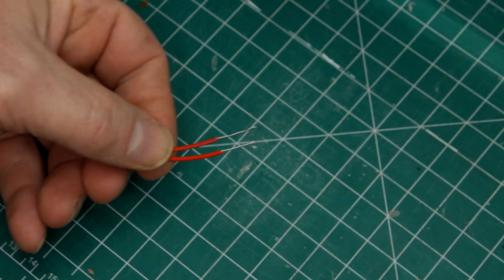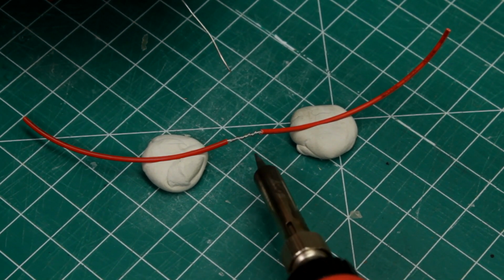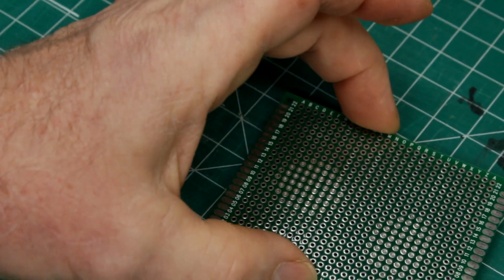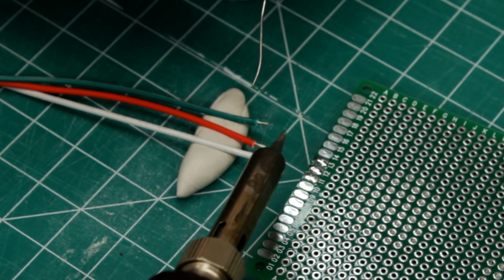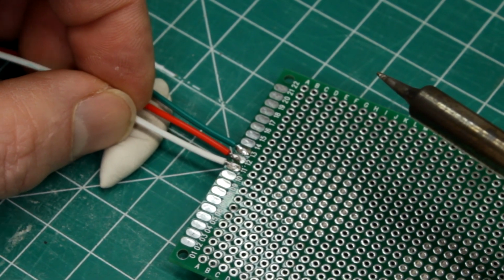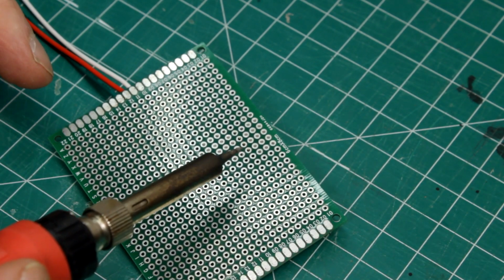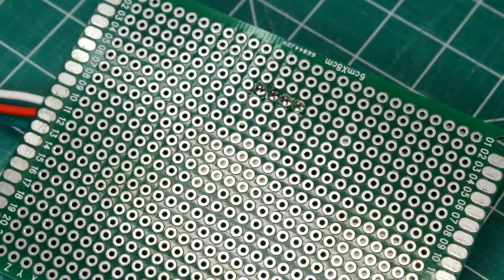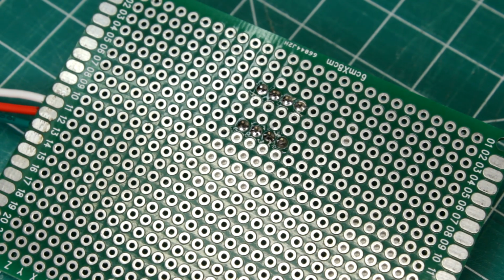Soldering for the Hobbyist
Just a quick video to help get you started if your hobbies require you to know how to solder a bit.